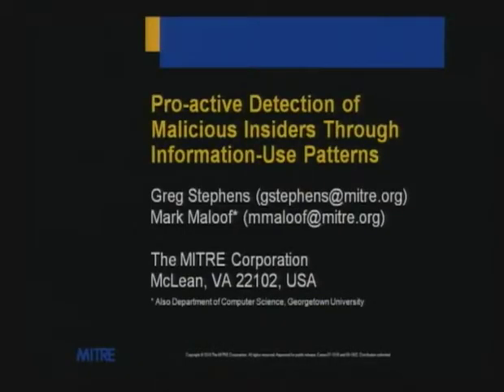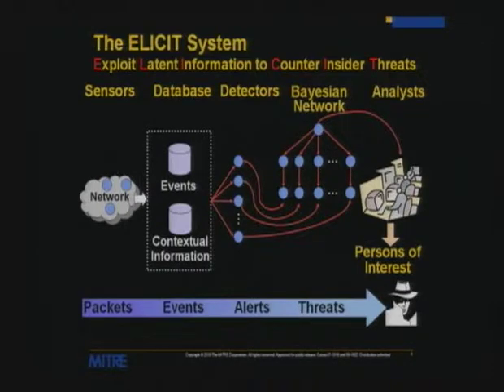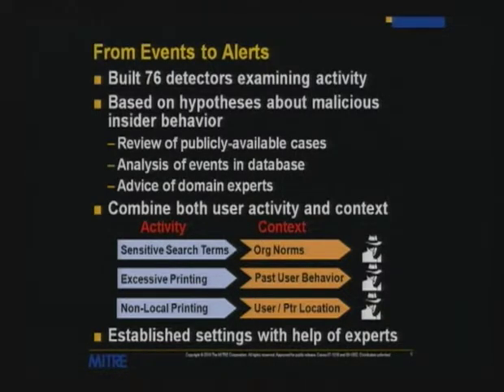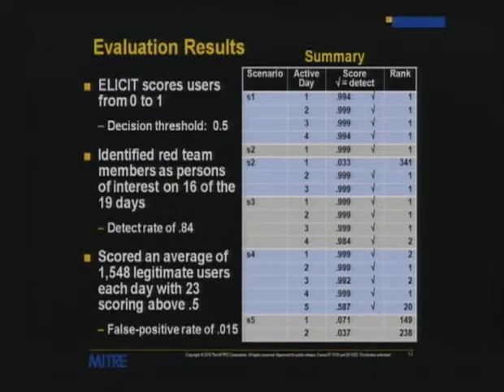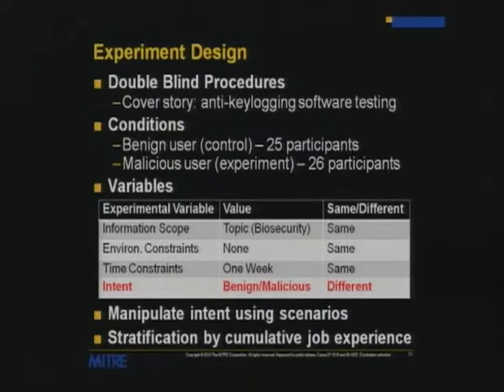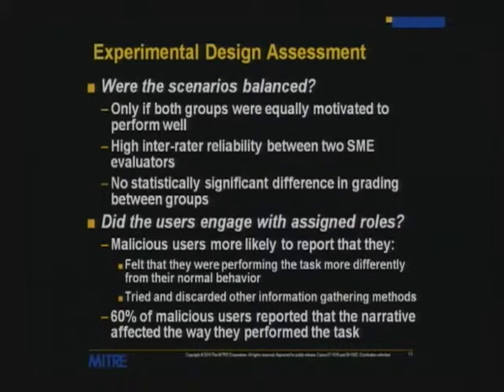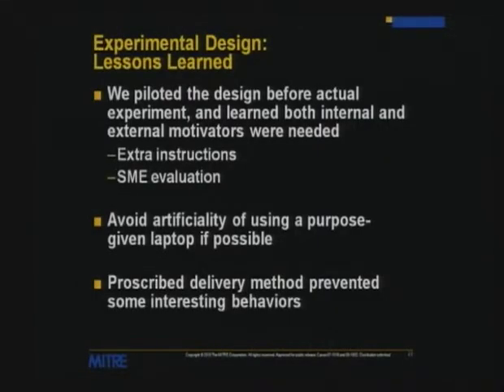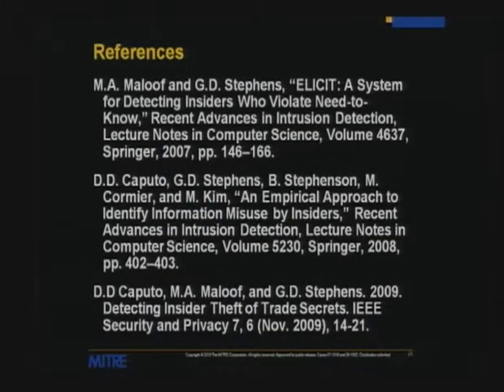2010-02-03 CERIAS - Detecting Insider Theft of Trade Secrets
Recorded: 02/03/2010

Detecting Insider Theft of Trade Secrets

Greg Stephens, Mitre

Trusted insiders who misuse their privileges to gather and steal sensitive information represent a potent threat to businesses. Applying access controls to protect sensitive information can reduce the threat but has significant limitations. Even if access controls are set properly, they don't protect against rogue employees who legitimately need to access sensitive information. Since 2002, researchers at MITRE have investigated methods for detecting insiders who misuse their legitimate access to steal information. A three-year, internally funded research effort developed and evaluated a research prototype of a system called Elicit (Exploit Latent Information to Counter Insider Threats) to help analysts identify insider threats. Work on Elicit prompted a team of engineers and social scientists to experimentally explore how malicious insiders use information differently from a benign baseline group. This talk presents results from the research prototype evaluation, discusses preliminary results from the double-blind study of malicious insiders, and offers some essential aspects for detecting insider threats gleaned from these efforts.

Since joining MITRE in 2001, Greg has been consulting and researching in the area of enterprise security operations. His areas of expertise include security operation center (SOC) architecture and management, the effective implementation of intrusion detection and audit systems, and the effective use of security information management systems (SIMs).  Since 2003, his focus has been on detecting insider threats.  He led successful R&amp;D efforts within MITRE and for the Institute for Information Infrastructure Protection (I3P) that yielded an effective, novel detection approach and significant insight into insider threat behavior. He is currently extending his insider threat research, adapting it for cyber threat detection.  Prior to joining MITRE, Greg helped architect the managed security monitoring service provided by Counterpane Internet Security and managed the security of a mid-sized defense contractor.Greg holds a B.S. in Materials Science from U.C. Berkeley and an M.S. in Information Technology from George Mason University.